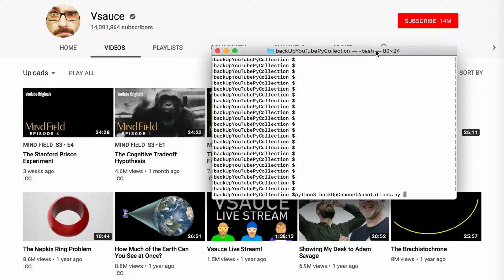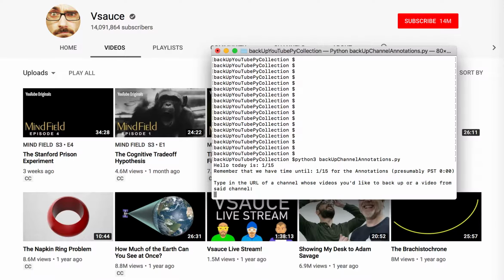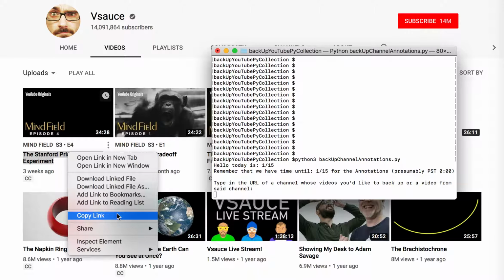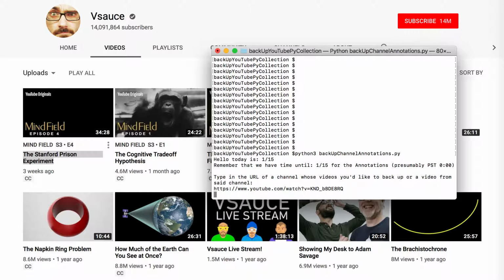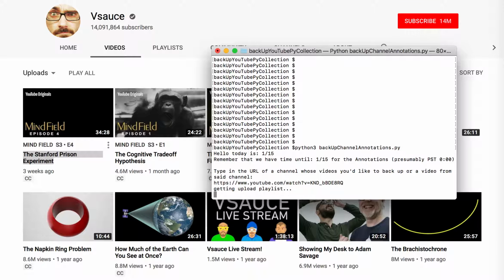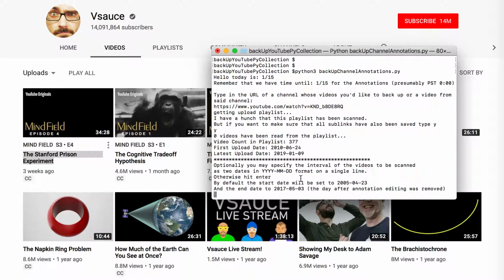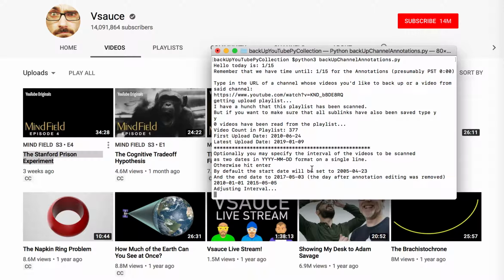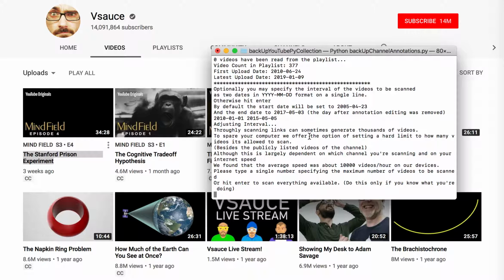[OUTDATED, NO LONGER WORKS]How to back up Channel Annotations using backUpYouTube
A tutorial on how to back up the annotations of videos on a specific channel and videos linked to them through annotations.